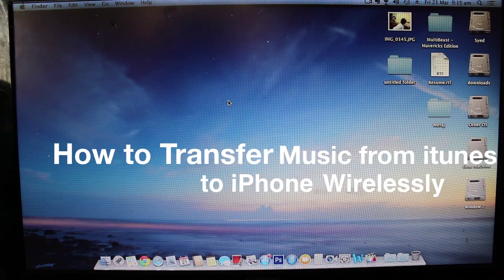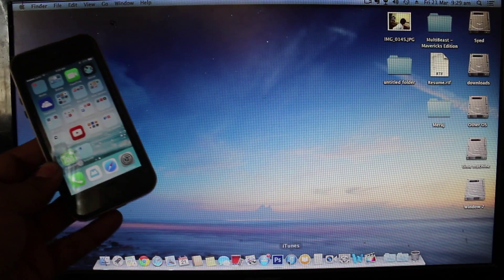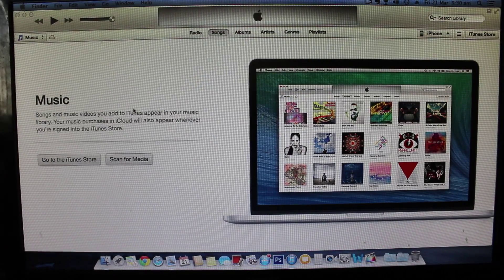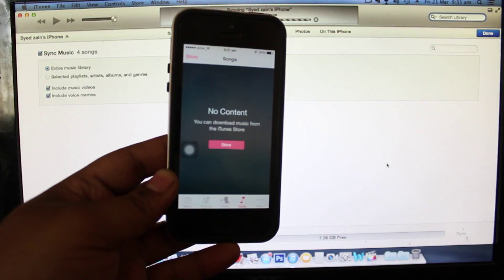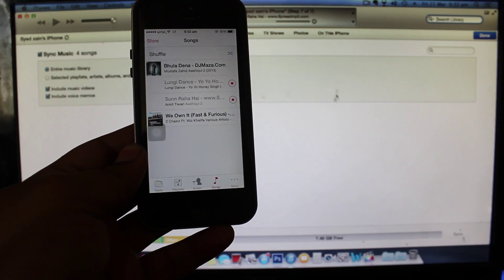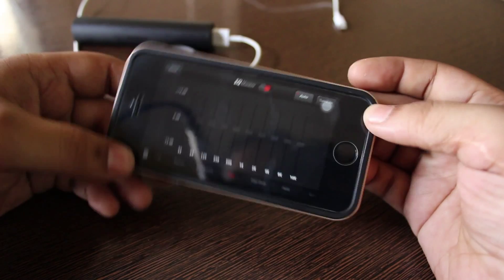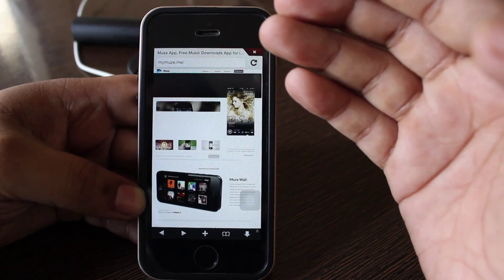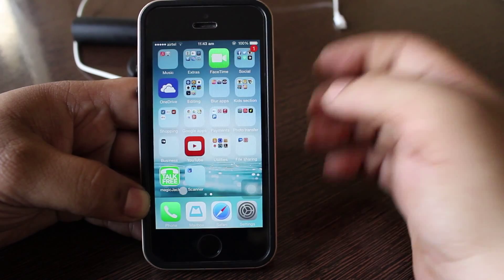How To Transfer/Download Music Wirelessly To iPhone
Application Name : "Muze" ( Paid ) Application This is used for
                               Downloading Music Directly To your iPhone
                               And this can be replaced by stock music app.

In this Video i am showing you as how to transfer music wirelessly using iTunes.

If u have any Problem do ask me Thanks